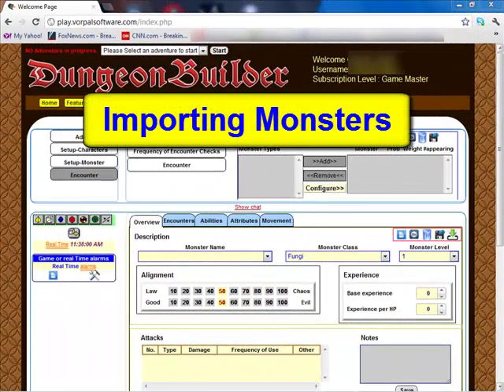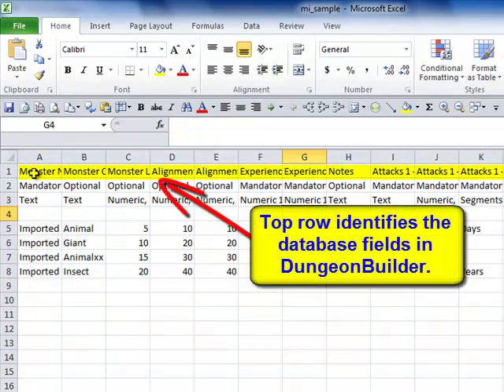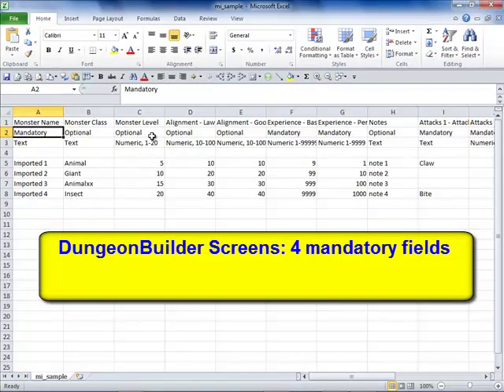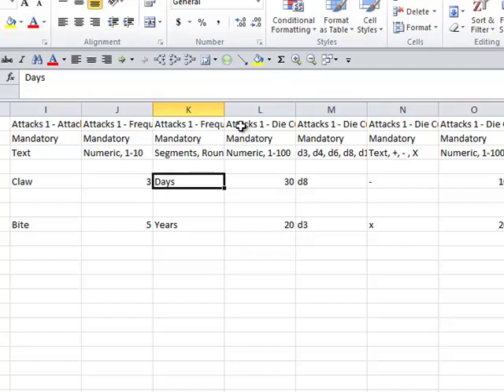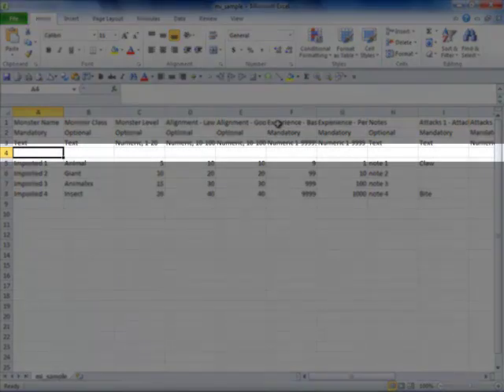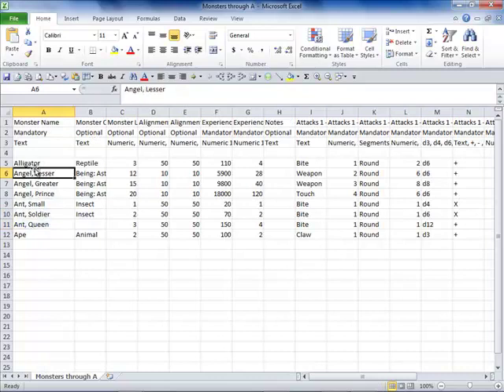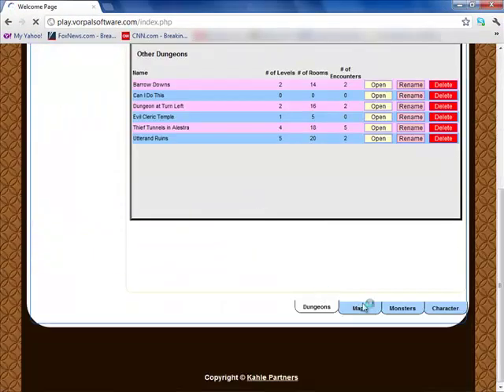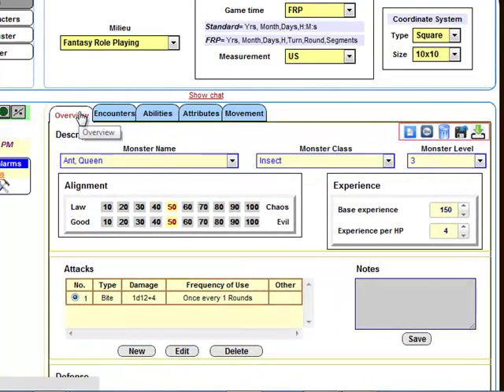6 - Importing Monsters.mp4